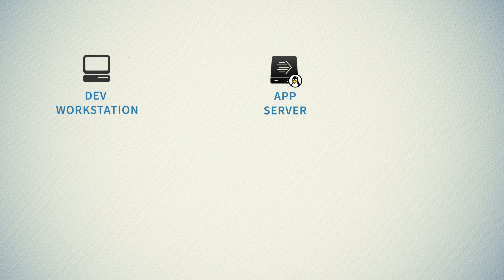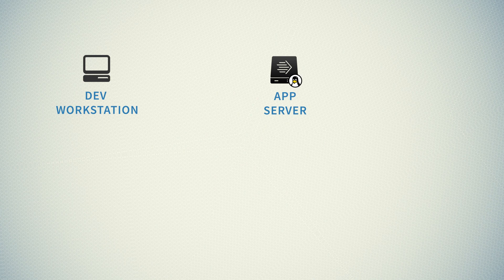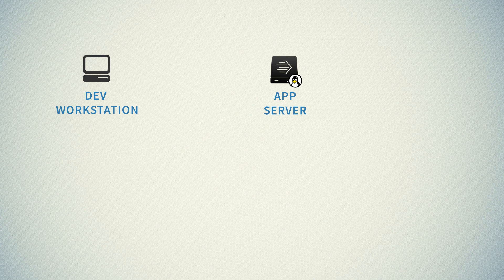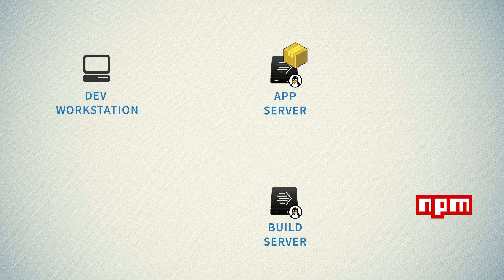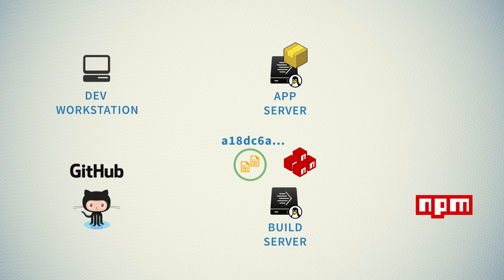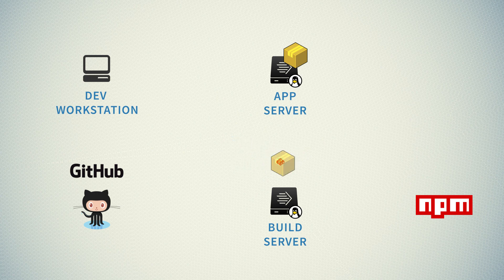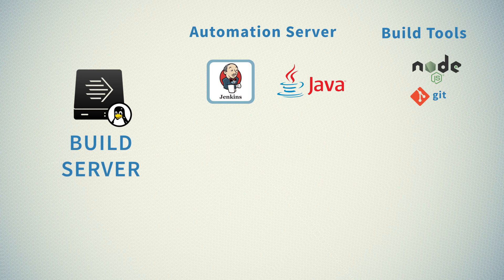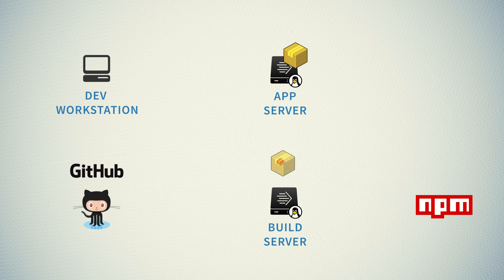Continuous Integration for Node.js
From the simple build script to a dedicated automated build server: how to improve your build process to create more reliable, secure and manageable build pipeline